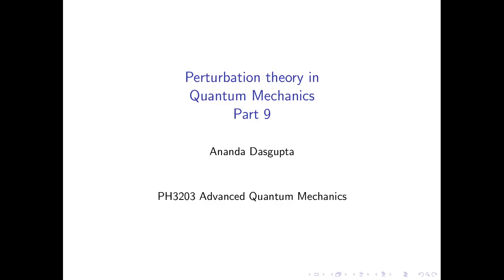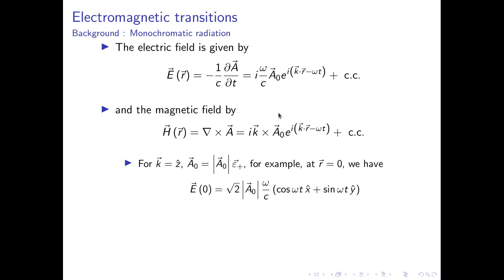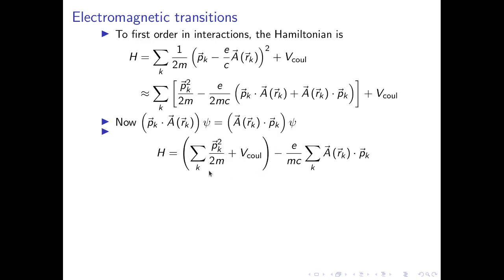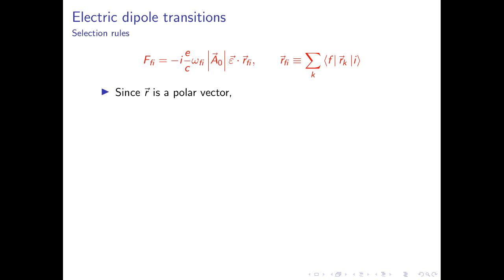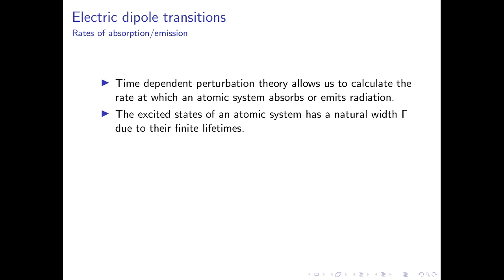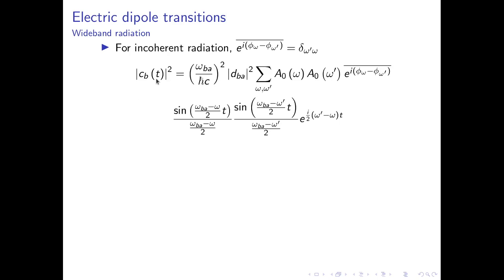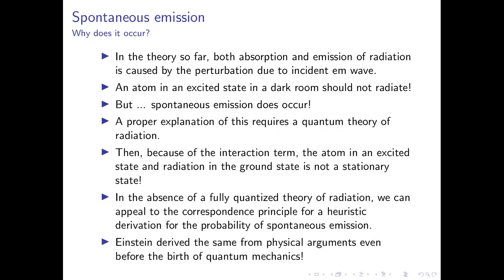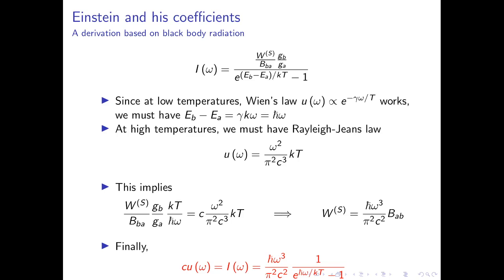09 Interaction of light with matter - a time dependent perturbation theoretic treatment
In this lecture I describe the interaction of light with matter within the semi-classical picture. We derive the electric dipole approximation. We then go on to discuss selection rules and derive expressions for the rates of transition for both monochromatic and wide-band incoherent radiation. We finish with a discussion of how Einstein had derived some of these results using a purely physical argument even before the birth of quantum mechanics proper.